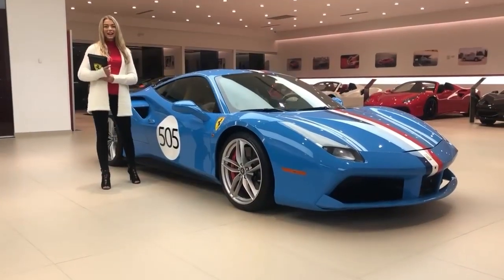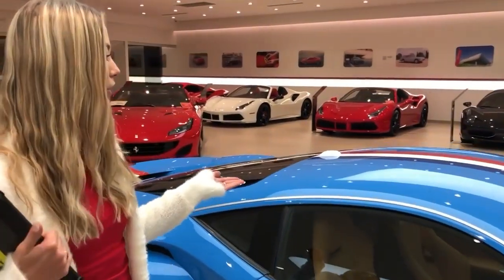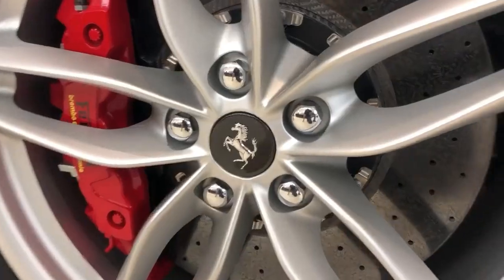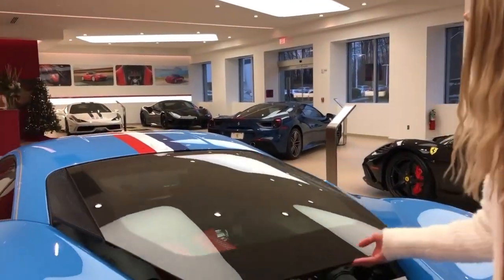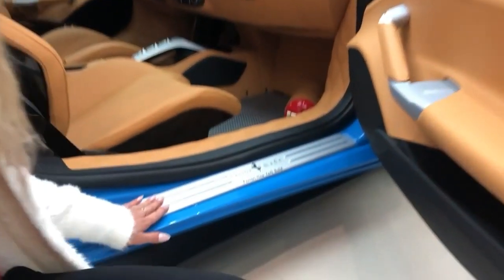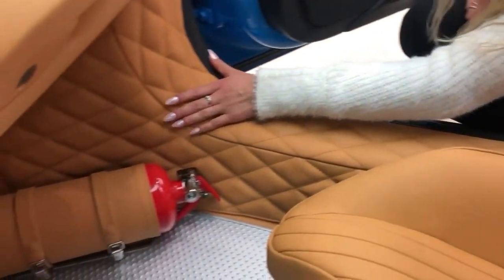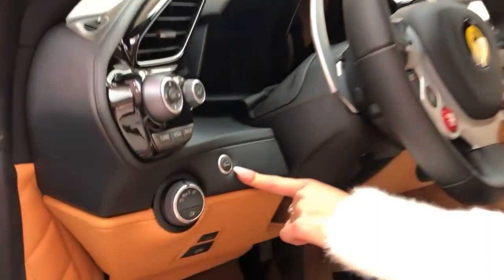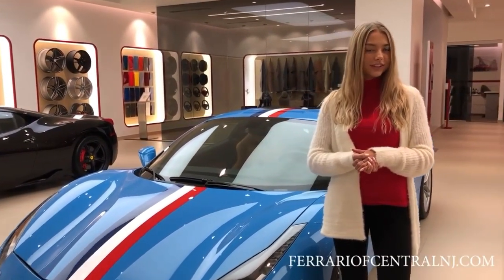Ferrari 488 GTB : Full Review